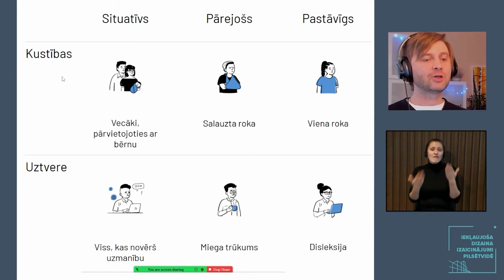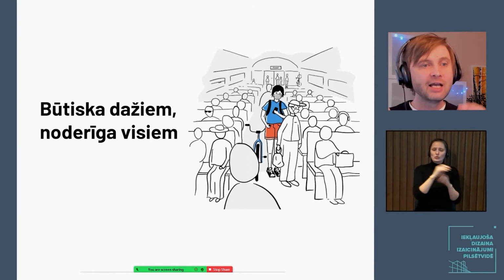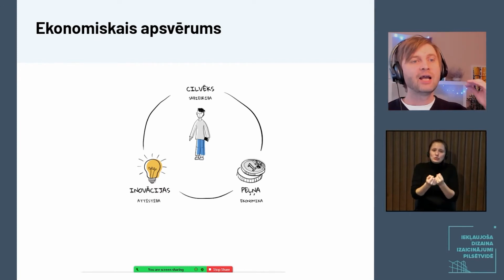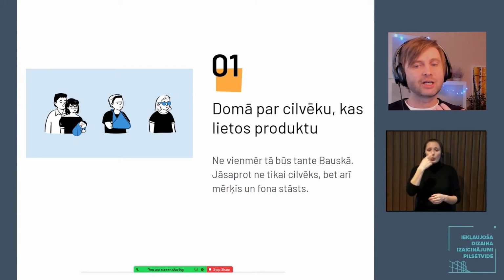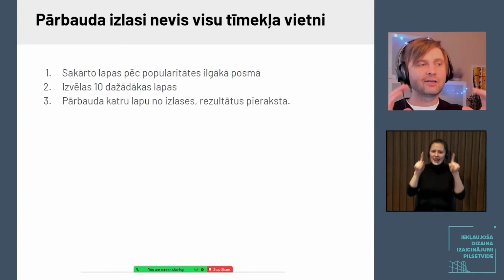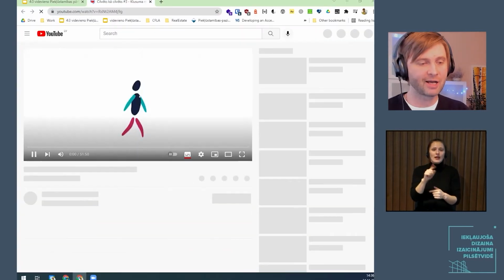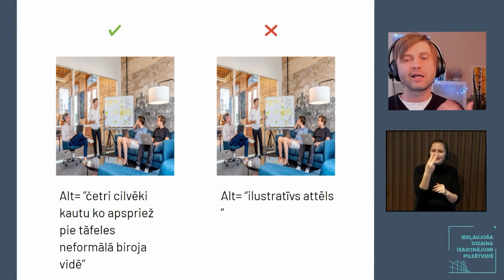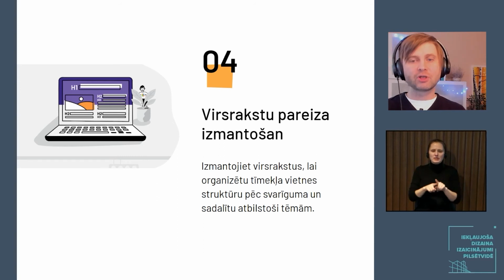Accessibility check or how to improve WEB page quality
PĒTERIS JURČENKO, Co-Founder of Turn.lv, digital environment accessibility Expert, UX designerin in conference “Challenges of Inclusive Design in the Urban Environment”

24 November 2021